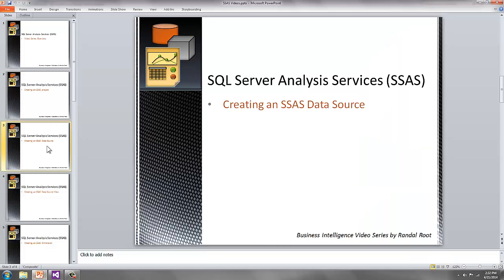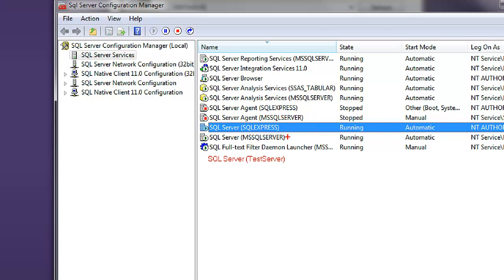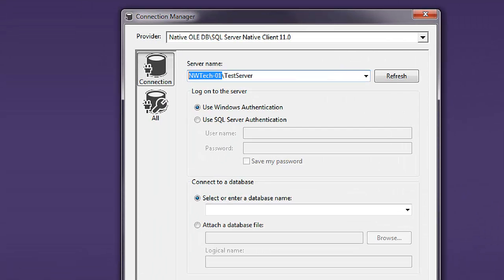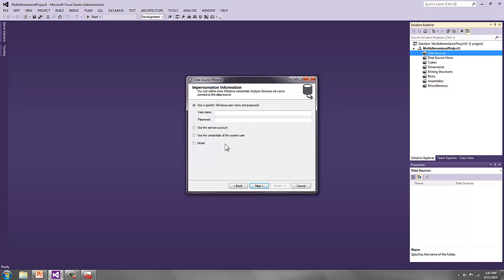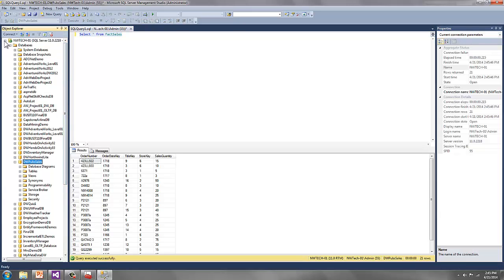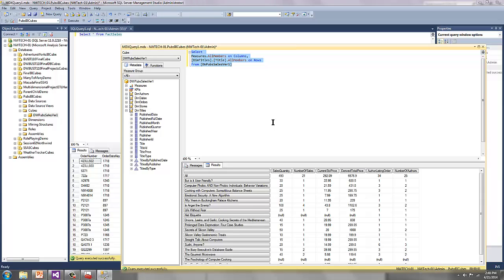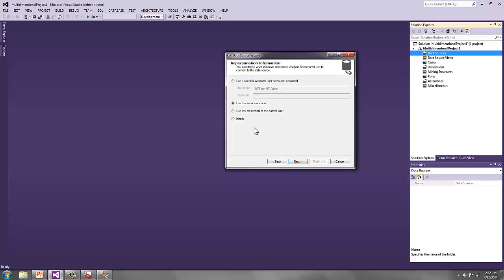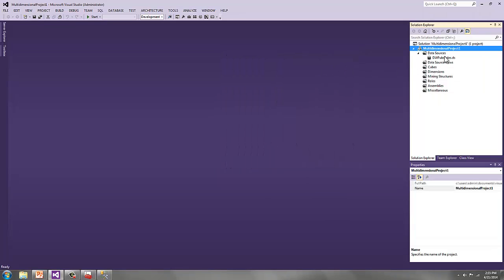02 Creating an SSAS Data Source